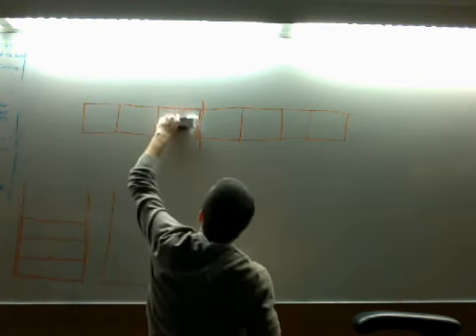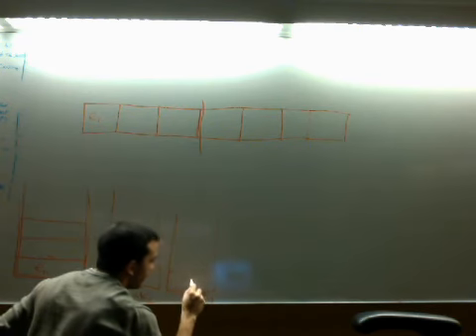How to implement three stacks using one array (part 1)